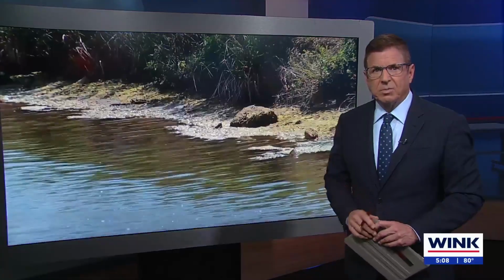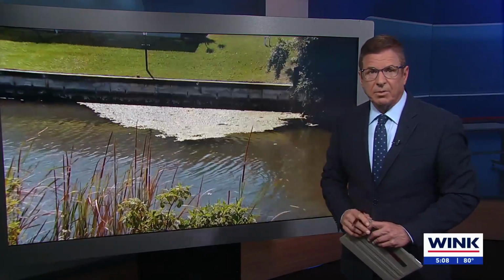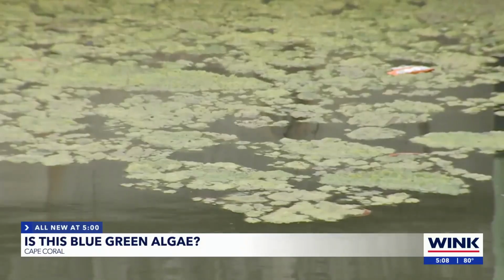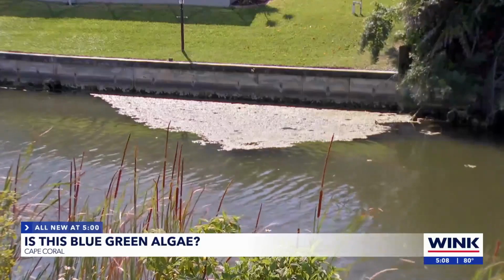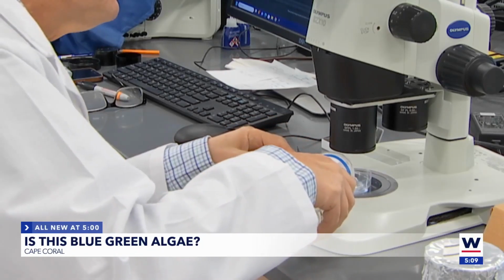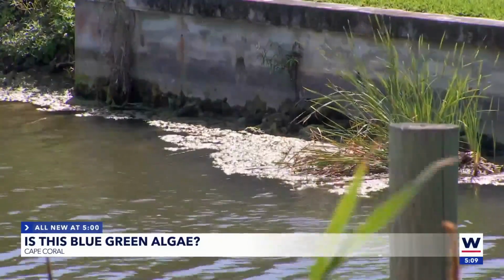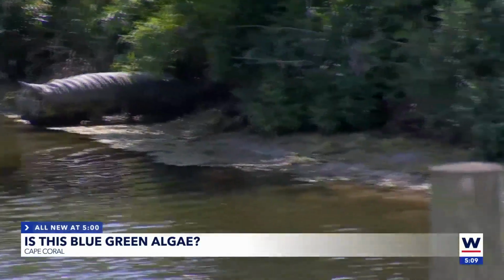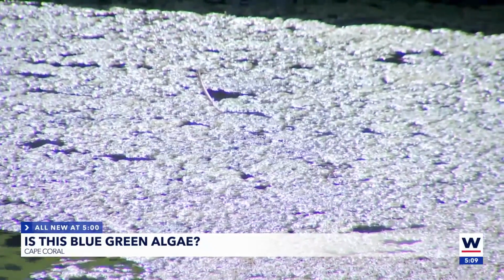FGCU professor finds no toxins in Cape Coral algae blooms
Algae blooms are popping up in Southwest Florida. The health department issued a warning about an algae bloom along the Killer Canal in Cape Coral. Is the algae toxic blue-green algae?